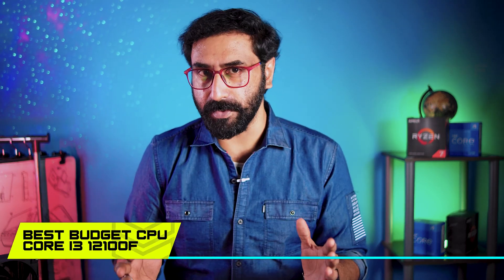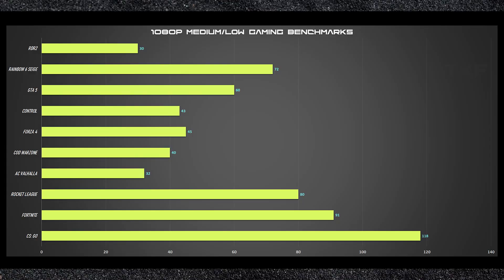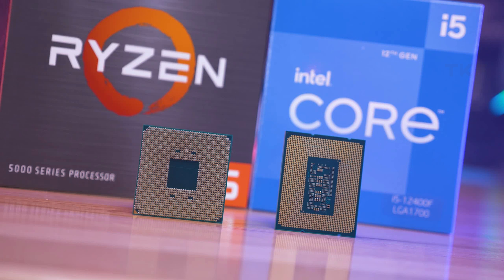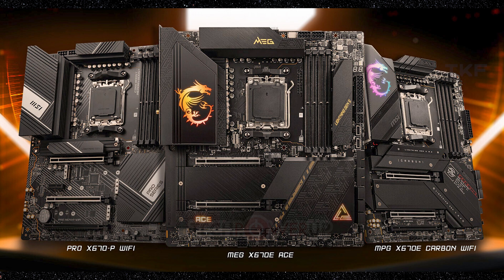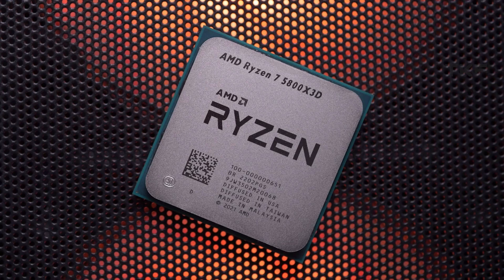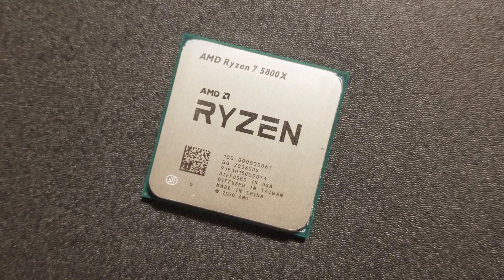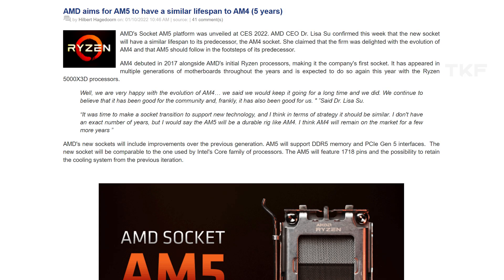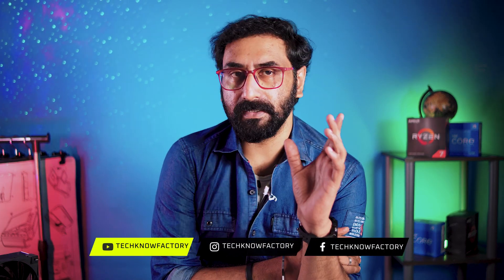Best CPUs for 2023 | Buy these processors right now [Malayalam]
Best CPUs for 2023 | Good to buy right now [Malayalam]

Budget Best: Intel I3 12100F
Best APU: Ryzen 5 5600G
Budget Allrounder: Intel i5 12400F
Ultimate Allrounder: Intel I5 13600K
Best High end Productivity: Core i7 13700K / Ryzen 7 7700X
Budget Best Productivity: Ryzen 7 5800X/5700X
Ultimate Top CPUs: Core I9 13900K / Ryzen 9 7959X
Cheapest CPU (Still holding): Ryzen 3 3200G

✅USEFUL LINKS✅

00:00 - Intro
00:3 - Best Budget Processor
01:26 -Best APU Overall (Processor with good iGPU).
02:48 - Best Budget Allrounder CPU
04:19 - Ultimate Allrounder CPU (Higher level)
06:03 - Best Productivity CPU (Higher level)
08:30 - Best Productivity CPU (Midrange)
09:07- Top Level 'THE BEST' CPUs
10:58 - Last Hope Still Standing strong CPU (Cheapest best)